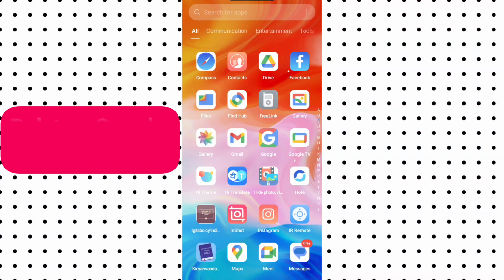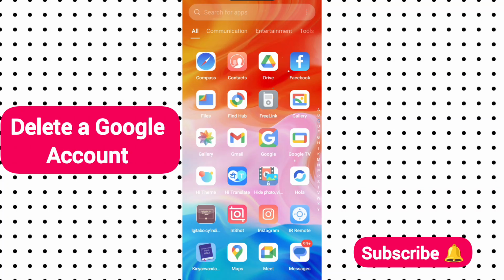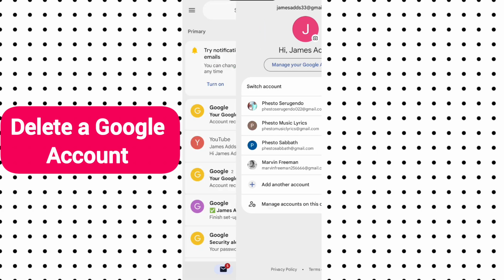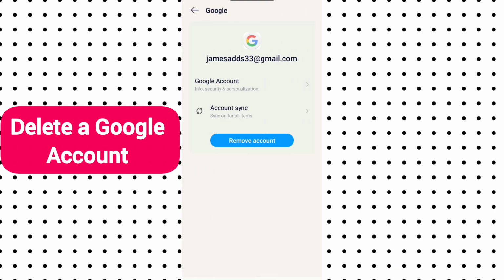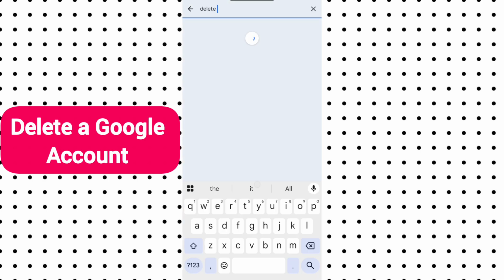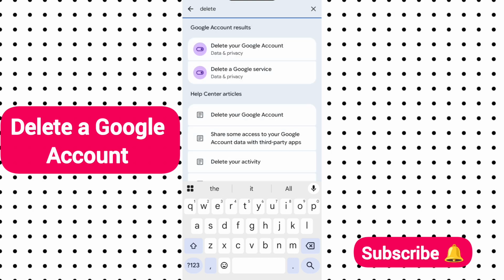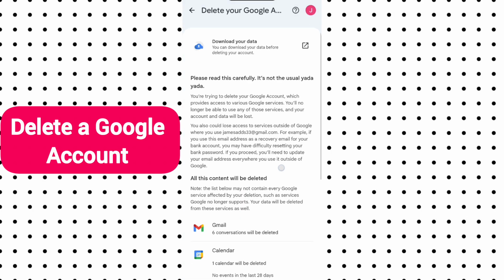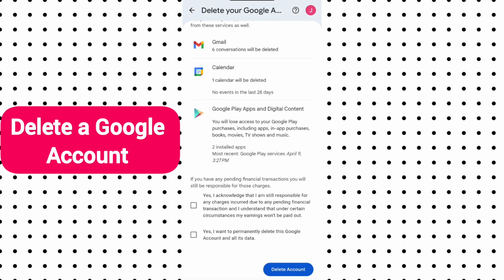How To Delete Google Account On Android Phones - Step By Step Tutorial